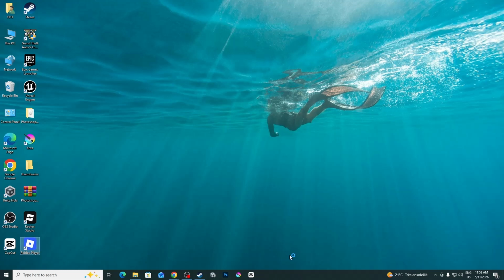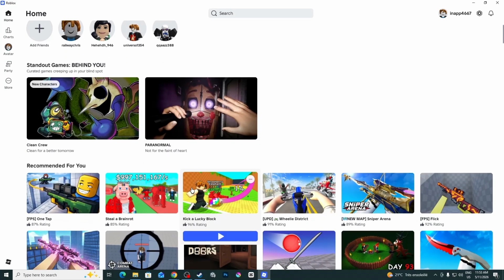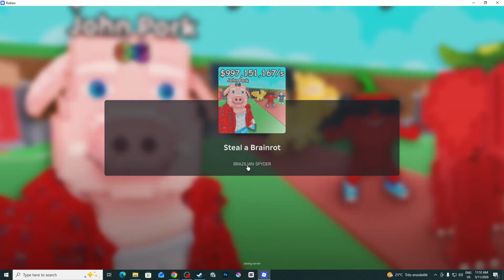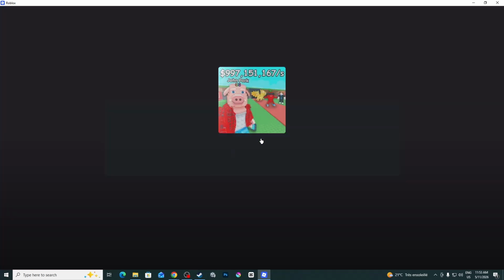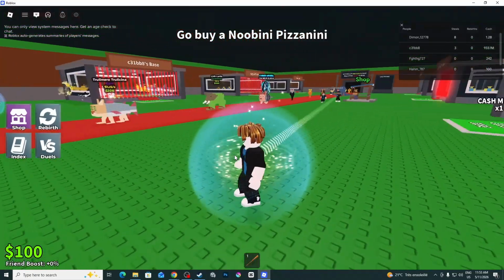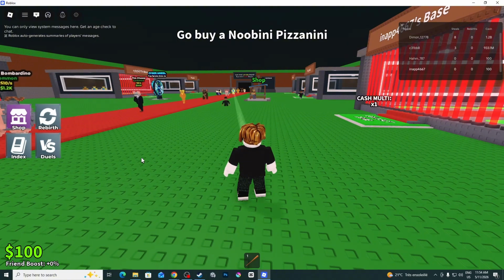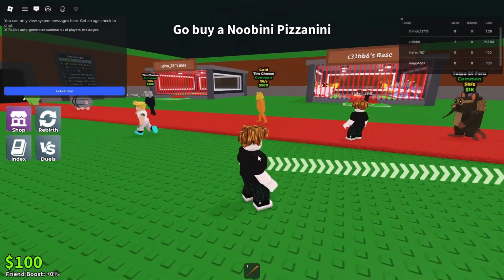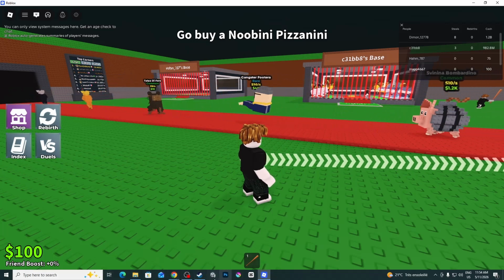How To Play Games On Full Screen On Pc